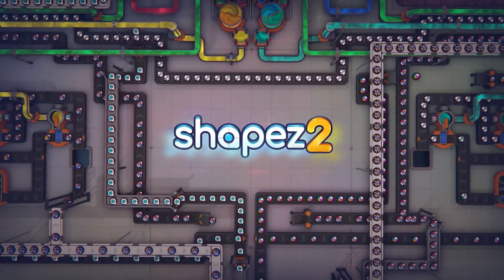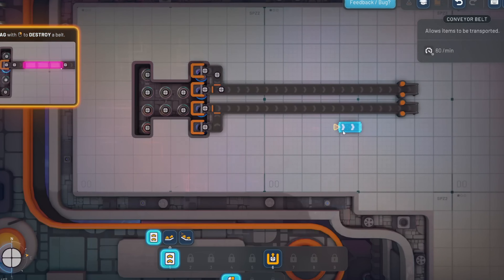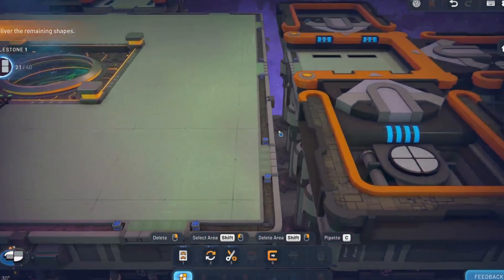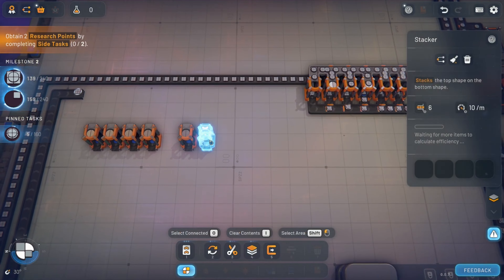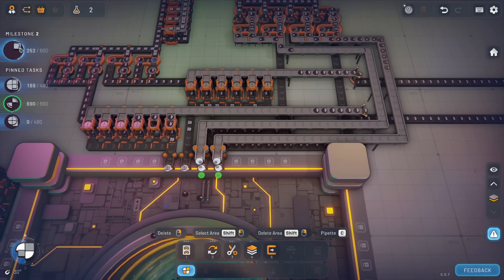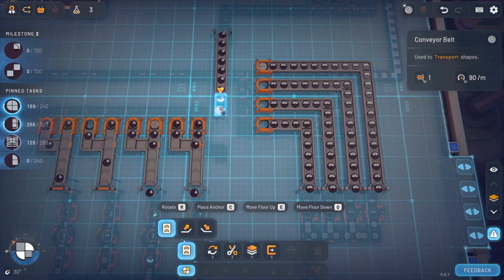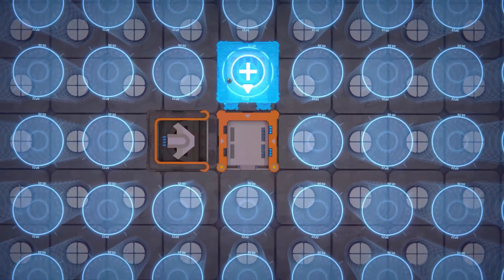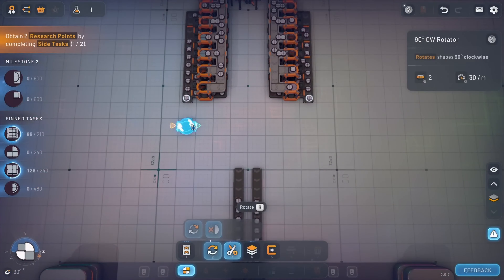Shapez 2 Review: The Ultimate Factory-Building Challenge?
Welcome to GameVault HQ! In this detailed Shapez 2 review, we explore why this factory-building game is the ultimate challenge for 2024. Whether you're an automation game enthusiast or new to the puzzle genre, Shapez 2 delivers addictive gameplay that will keep you coming back for more. We break down the game's unique mechanics, stunning 3D visuals, and calming soundtrack that makes optimizing your factory a truly meditative experience.

Join us as we delve into the new features that set Shapez 2 apart from its predecessor, including vertical stacking of conveyor belts, the use of trains, and the introduction of color in production lines. Learn how these elements enhance the gameplay, offering endless possibilities for factory simulation fans.